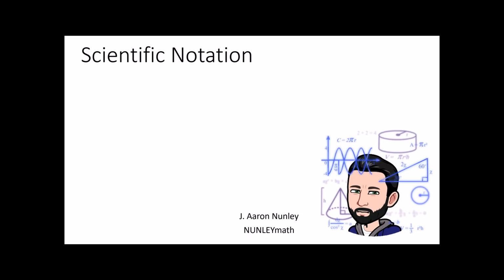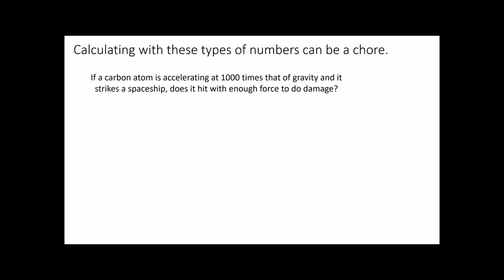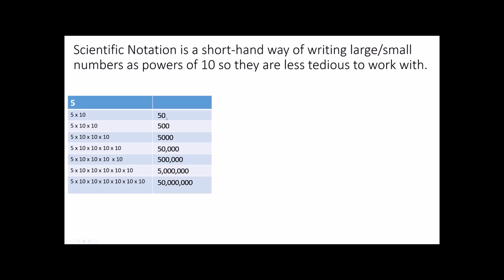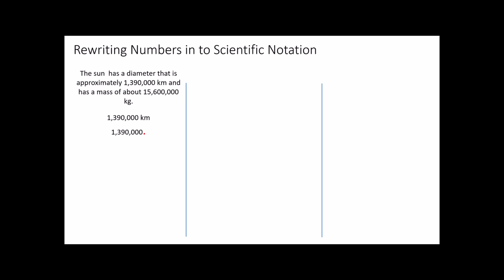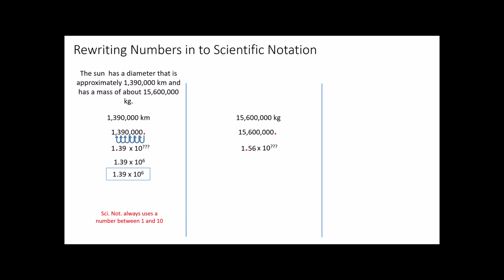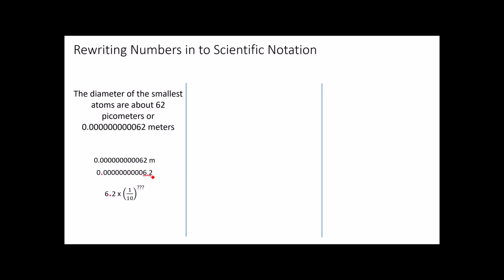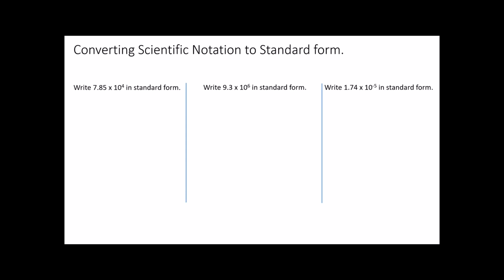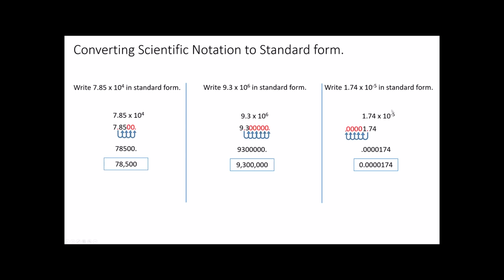Algebra I -- Lesson 50 -- Scientific Notation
We explore how scientific notation helps scientists organize large/small numbers so they are easier to work with.  We convert back and forth between forms and explore how exponents work with powers of ten to change place value.